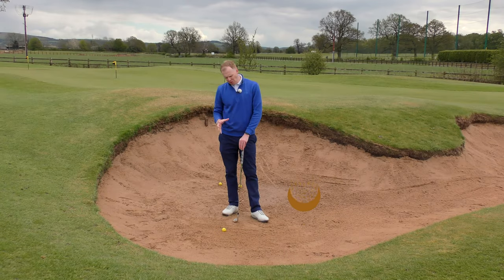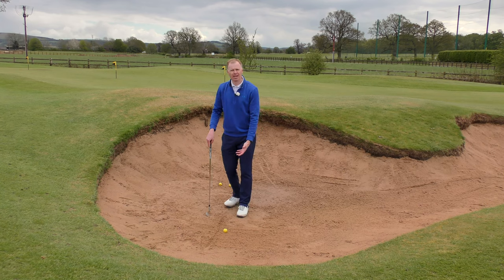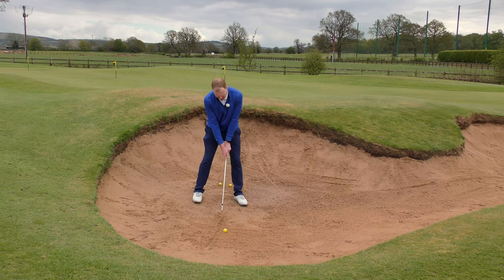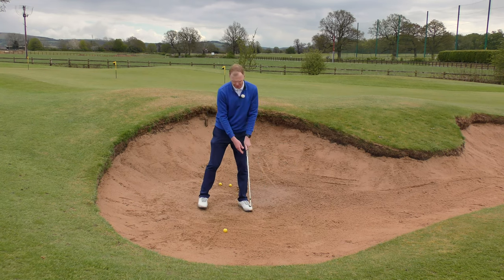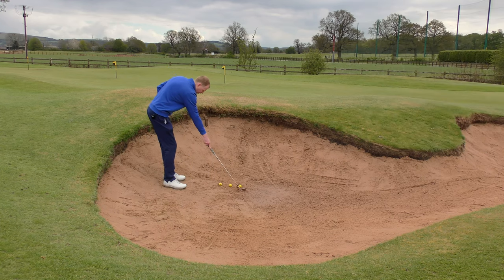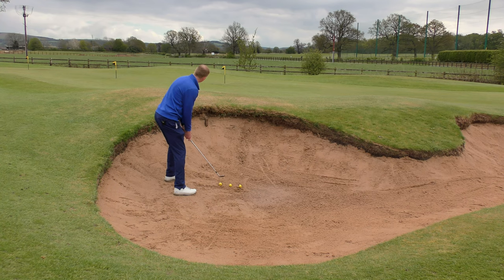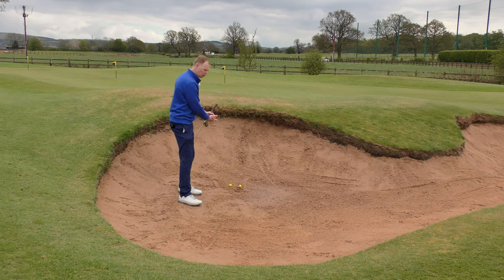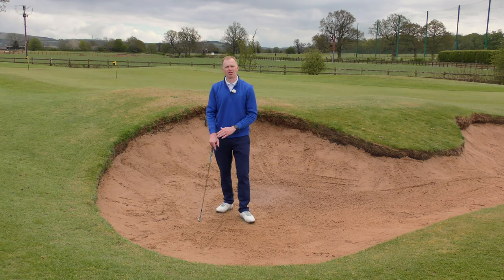Use this Bunker Shot Drill to Practice Hitting the Right Amount of Sand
Learn how to improve your bunker shot consistency with this easy golf drill

In this video we review a simple drill that will help you gain more consistency when hitting bunker shots near the green. You simply draw a line in the sand with your club 2 inches behind the ball. Now without placing any balls down you simply practice aiming at hitting the sand on that line with your golf swing, moving forward after each swing. Having the line drawn in the sand will give you great feedback and tell you if you are hitting too far back or forward in contrast to that line.

Practice this golf bunker shot drill often to really improve your bunker shot accuracy by taking the right amount of sand every time.